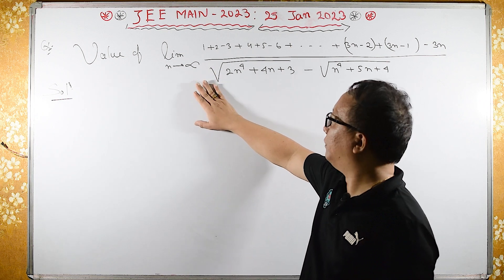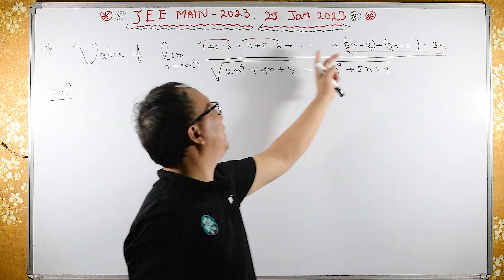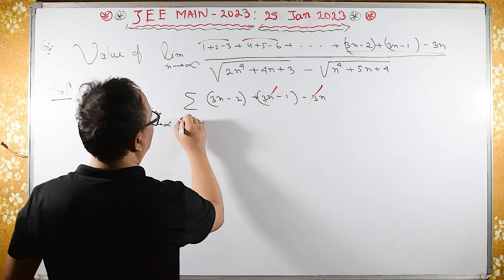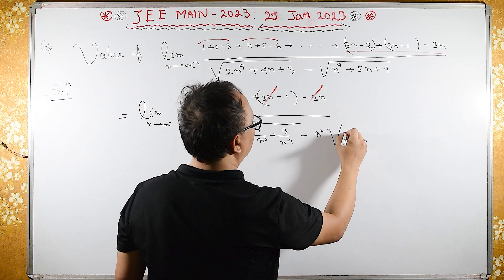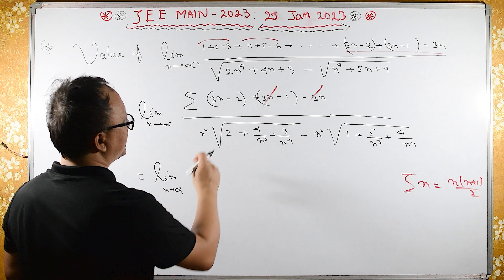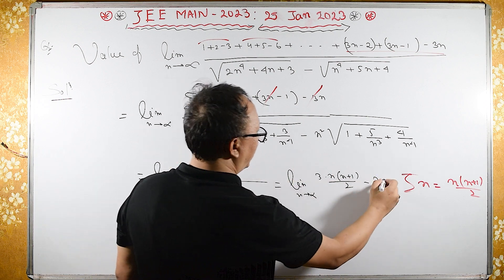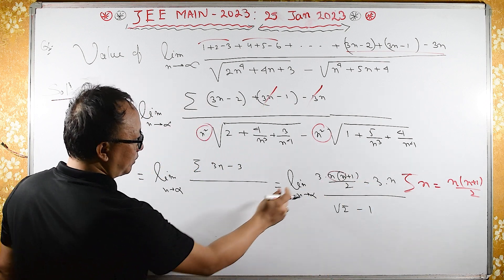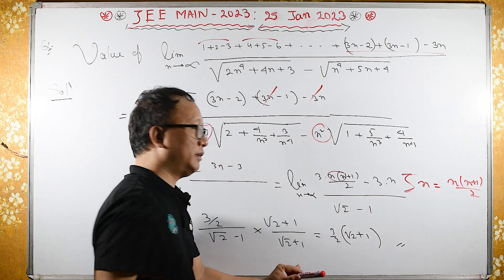IIT Jee 2023